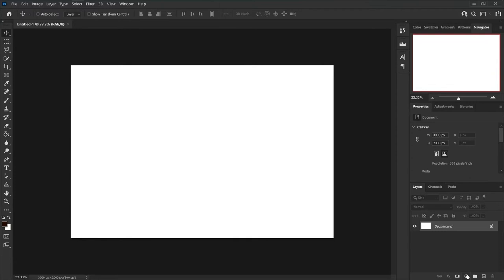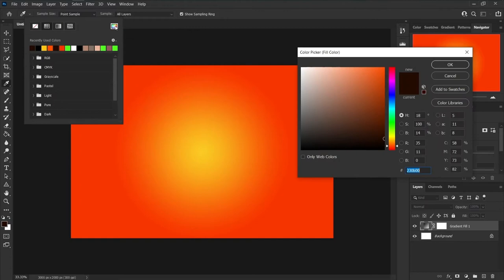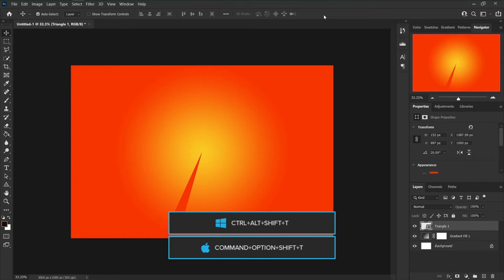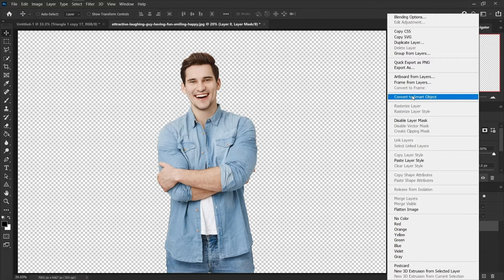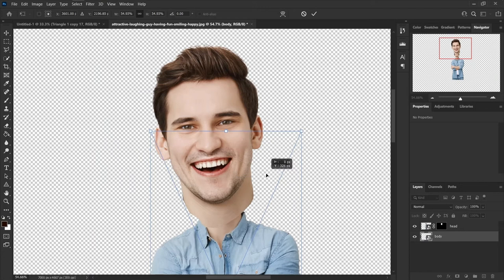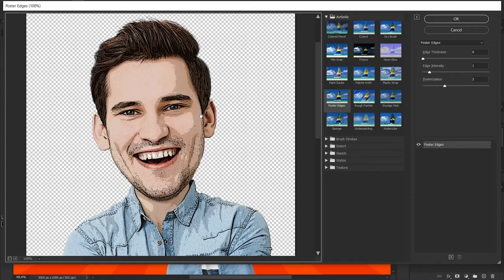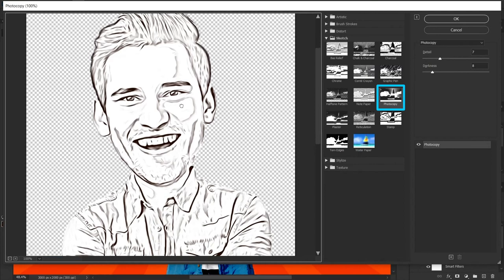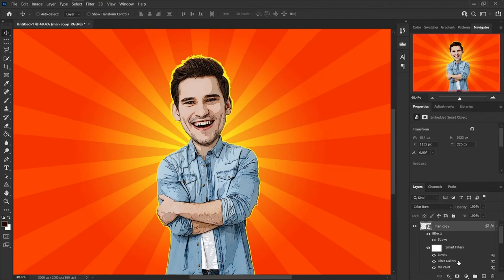How to Cartoonize a Photo in Photoshop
In this tutorial, we will showing you how to turn your photo to cartoon effect in Photoshop.